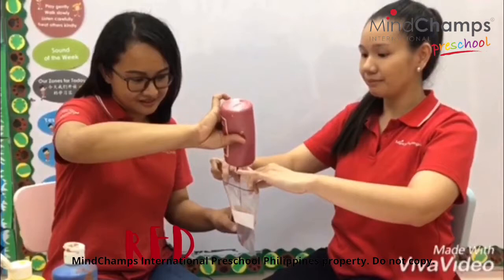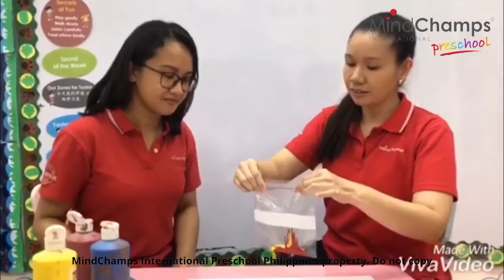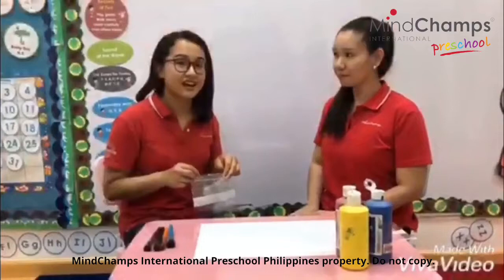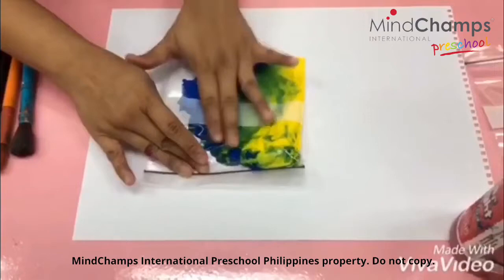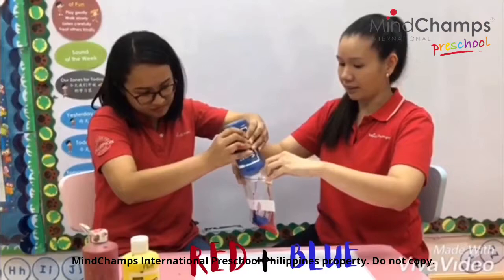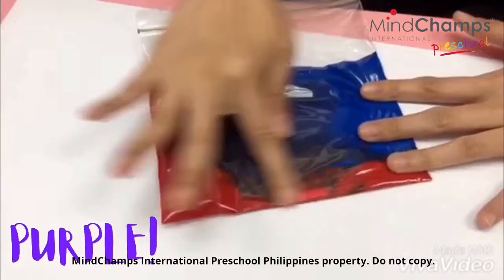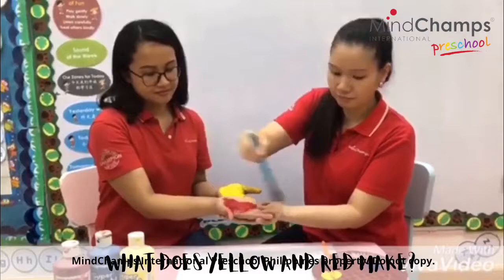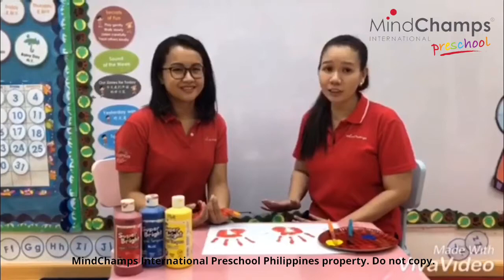Mouse Paint- Colour Mixing Activity